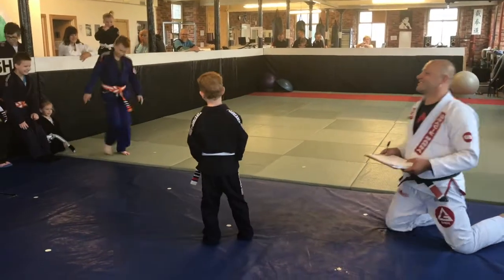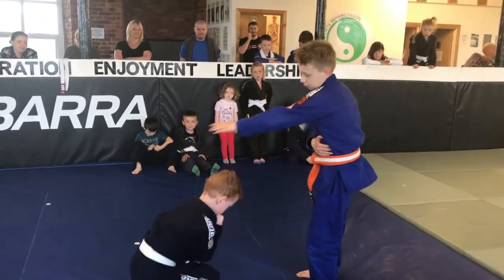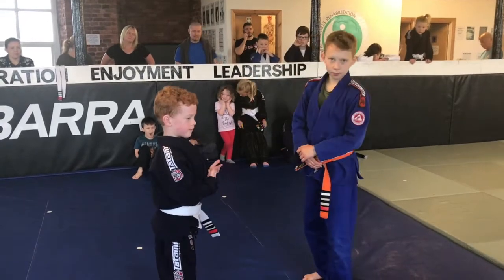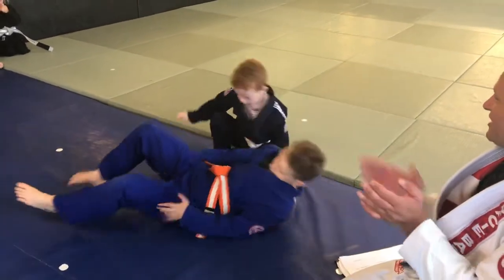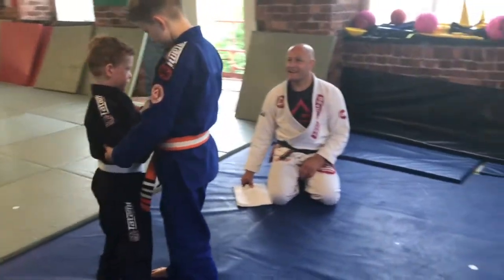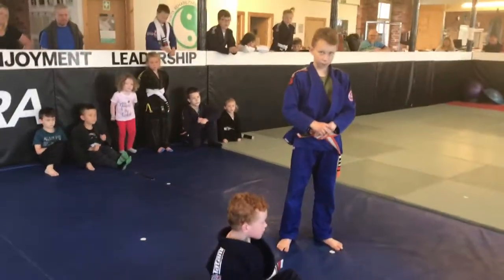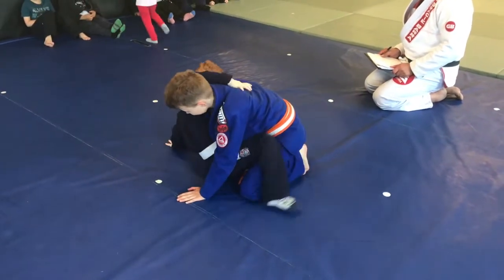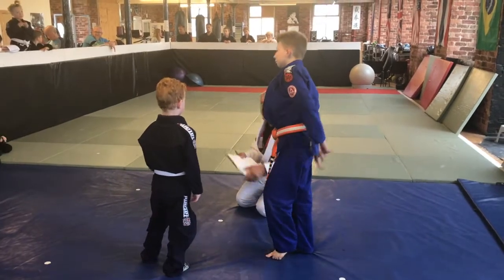Daniel Hoare Grey White Belt Test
Daniel Hoare (age 5) performing his Grey White Belt Test. Demonstrating one self defence technique, one throw and one ground technique.